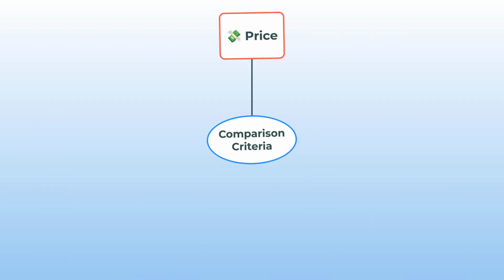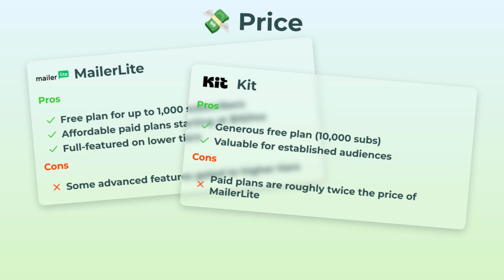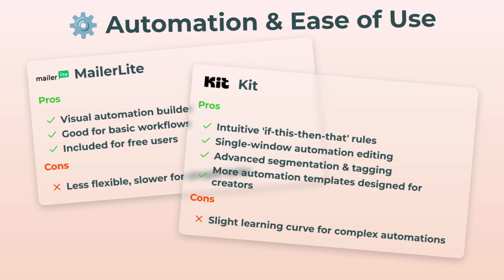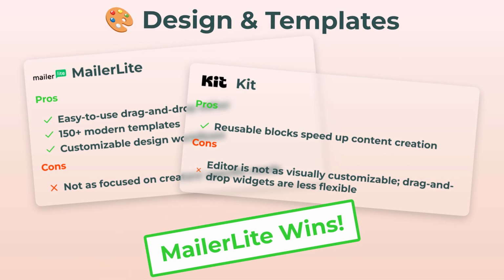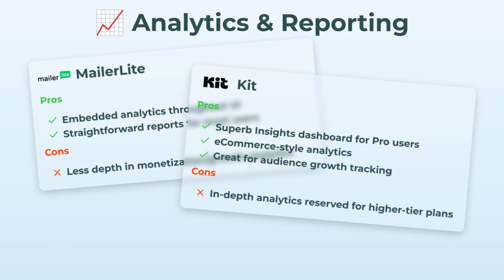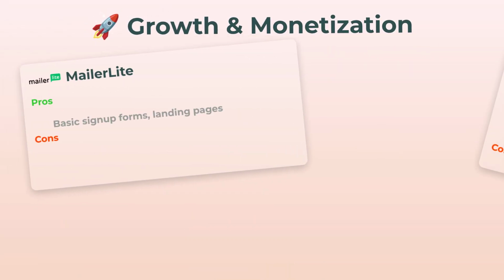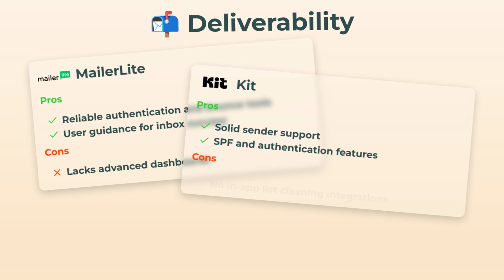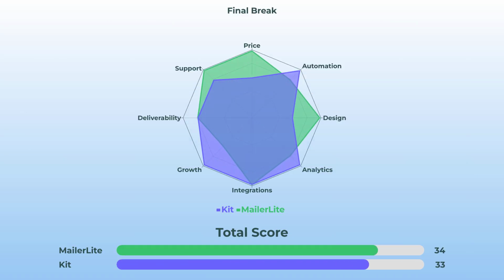MailerLite VS Kit Comparison - Which one is Better?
☑ Watched the video
☐ Liked?